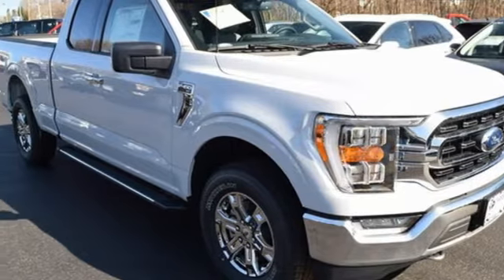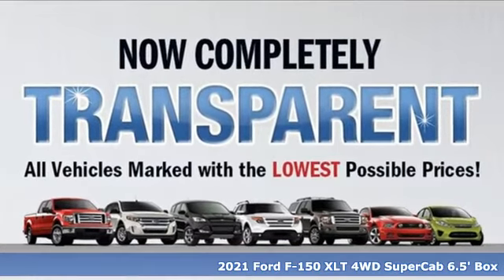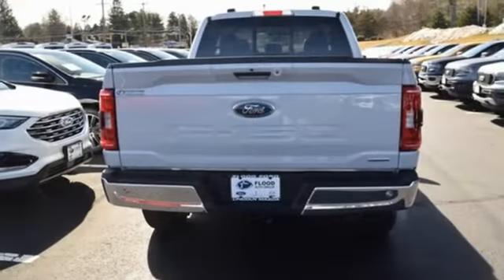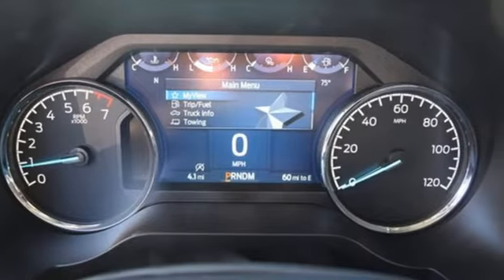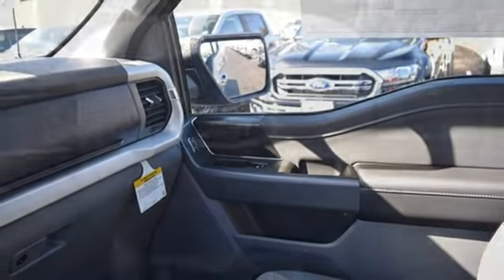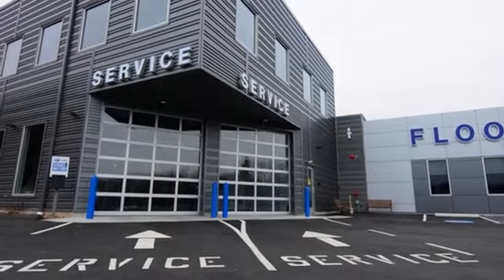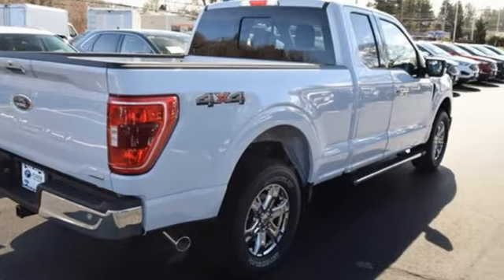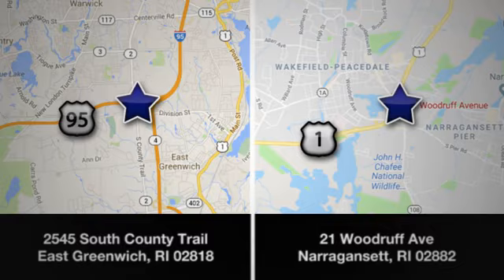New 2021 FORD F150 East Greenwich RI Providence, RI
Year: 2021
Make: FORD
Model: F150
Trim: XLT
Engine: 99P 2.7L V6 ECOBOOST
Transmission: 10-Speed Automatic w/OD
Color: A3 SPACE WHITE
Interior: CLOTH 40/CONSOLE/40 MEDIUM DARK SLATE
Stock #: V350
VIN: 1FTEX1EP4MKD39383

Address:
2545 South County Trail